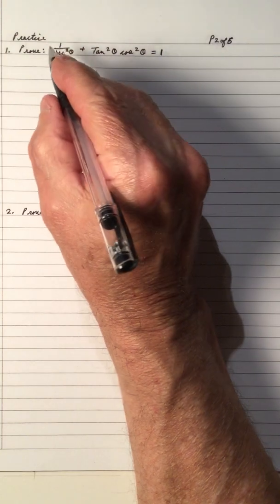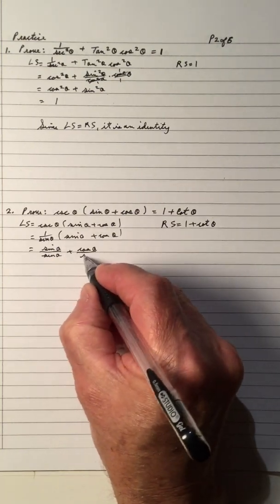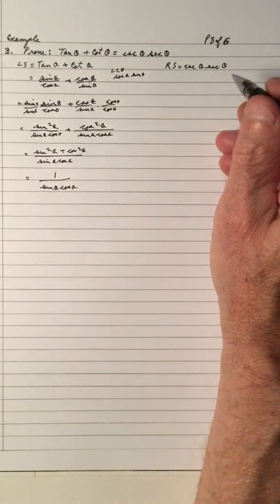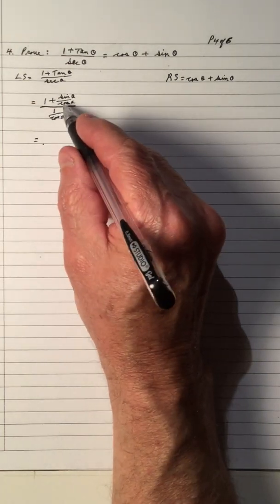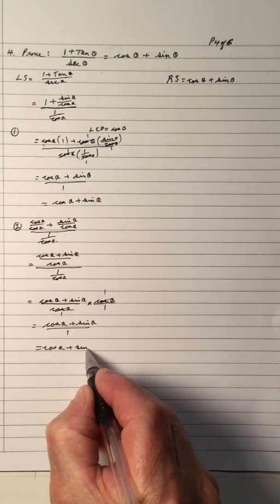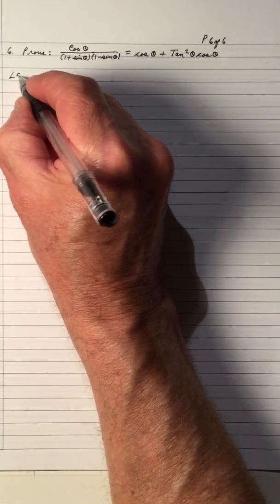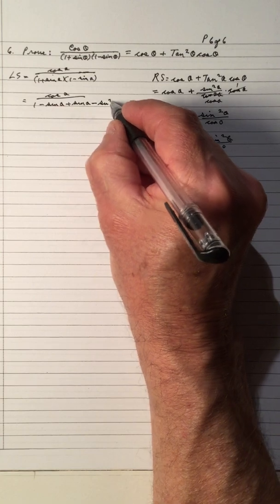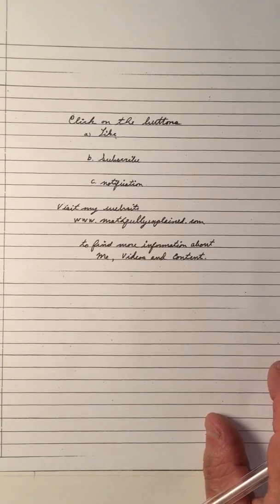Proving Trig Identities - # 2